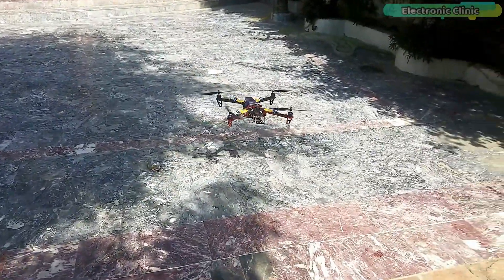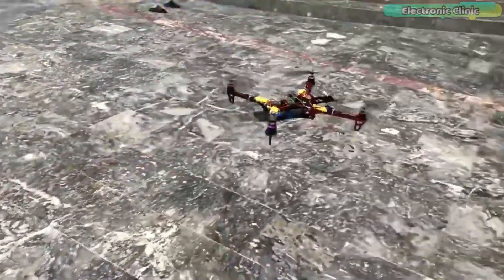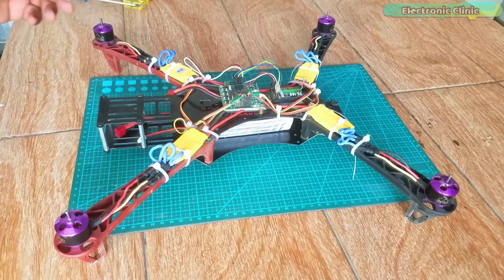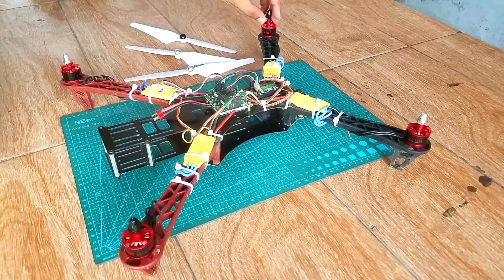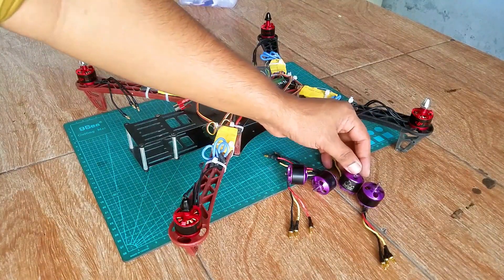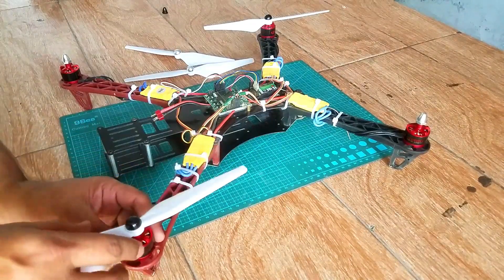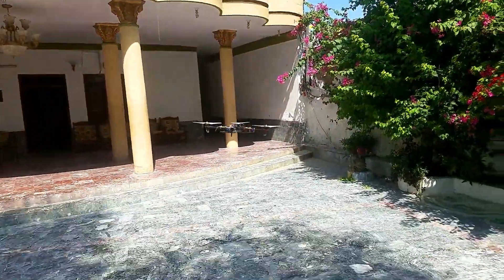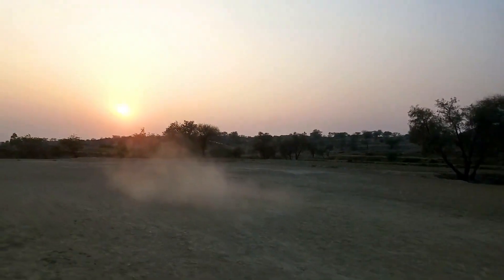Quadcopter Drone: KK 2.1.5 Flight Controller with Branded DJI 920Kv Motors and DJI Propellers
Project Description:
In my previous two video tutorials, I explained how to make a Quadcopter Drone using the CC3D OpenPilot flight controller and the KK 2.1.5 Flight Controller. Initially, I started with unbranded 1000Kv BLDC motors and unbranded propellers as these are cheap and almost more than 90% of beginners start with such unbranded motors and propellers. I made a very fair comparison between the two flight controllers and finally I recommended KK 2.1.5 flight controller for beginners as it’s easy to set up and you don’t need a computer or laptop. I checked the Quadcopter Drone stability and it was simply amazing, but still, it had some issues, the motors were really getting hot, the motors would suddenly stop and then you can’t do anything about it and the next moment the Drone is badly crashed. You will also see the motors twitching problem a lot if you are not using branded motors and about the propellers, I am sure you might have broken a lot of them because the same thing happened to me and this is the reason I decided to upgrade my Quadcopter Drone.

When selecting a flight controller we spent hours even days before making a final decision, and when it comes to the motors and propellers we just pick unbranded stuff, and then we start complaining about the flight controllers. I have been through all this and I am sharing with you my personal experience.

In this episode, I am going to upgrade my Quadcopter drone, I am going to replace these 1000Kv unbranded motors with these DJI 920KV brushless motors and I will also replace the unbranded propellers with the DJI propellers and then we will see if it’s going to make any difference. This upgrade is only on the hardware side, the flight controller setup will remain exactly the same. Without any further delay let’s get started!!!

Amazon Purchase links:
X500 Alien and other top Quadcopter Frame

KK 2.1.5 Flight Controller

DJI 920KV Brushless Motors

DJI Propellers

Top Brushless Motors

3s Lipo Batteries

Flysky FS i6 Transmitter and Receiver

1400KV Brushless Motor

4s Lipo Batteries

Zip Ties

Other must-have Tools and Components:

Arduino Uno, Nano, Mega, Micro "All types of Arduino Boards":

Top Arduino Sensors:

Top Oscilloscopes

Variable Supply:

Digital Multimeter:

Top Portable drill machines:

Jumper Wires:

3D printers:

CNC Machines:

Electronics Accessories:

Hardware Tools: